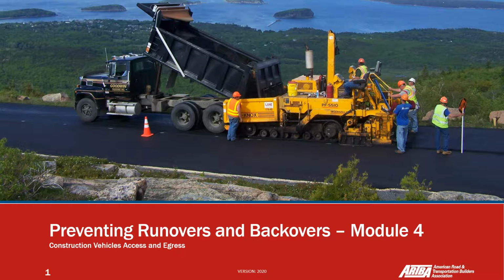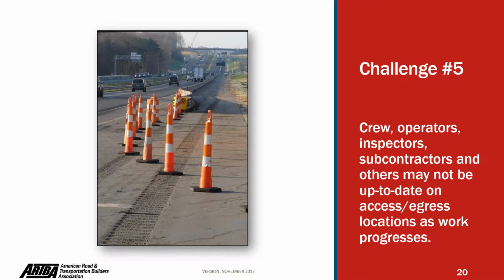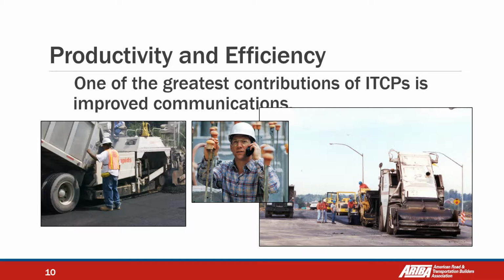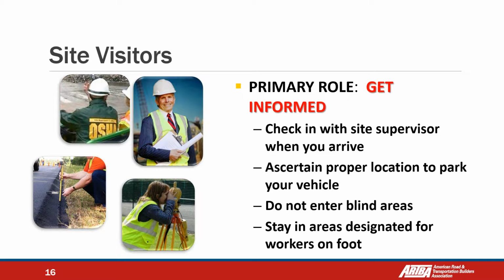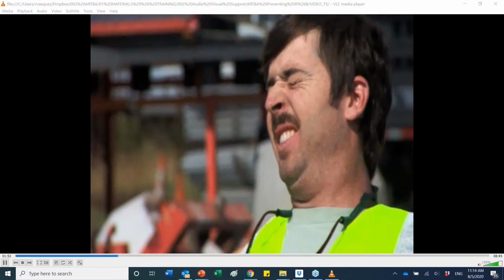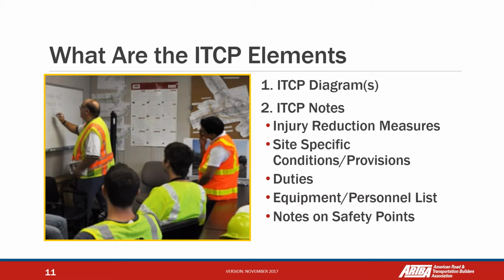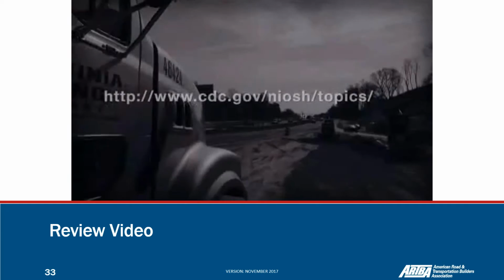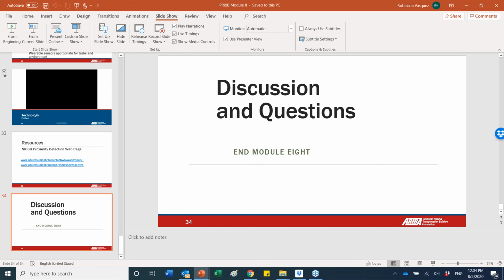Preventing Runovers and Backovers Course Webinar Series Part 2